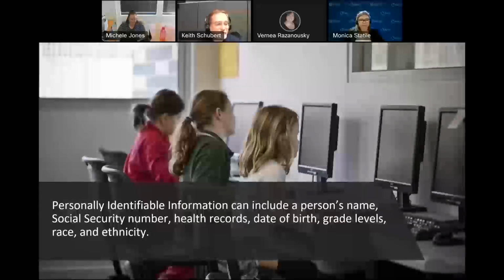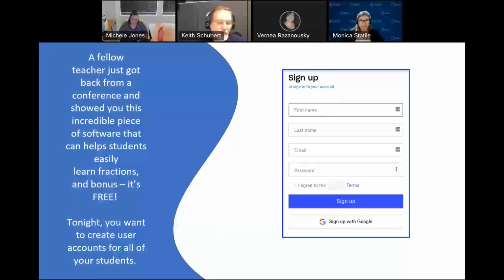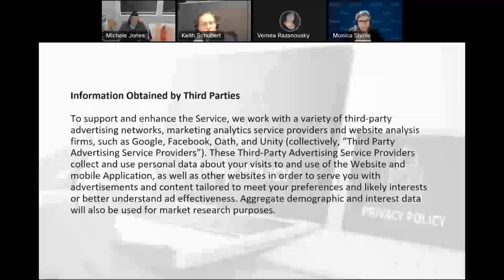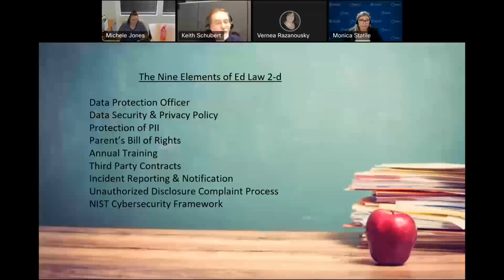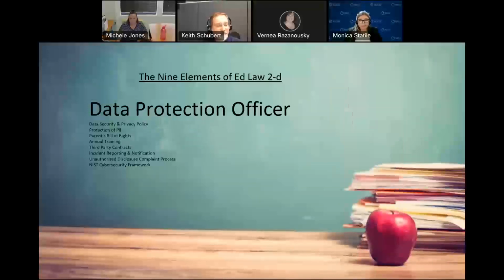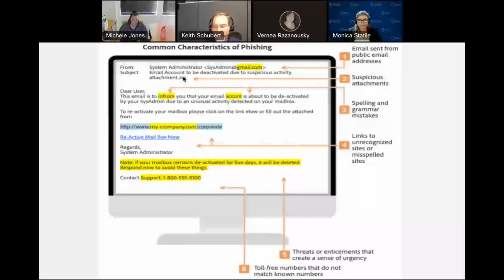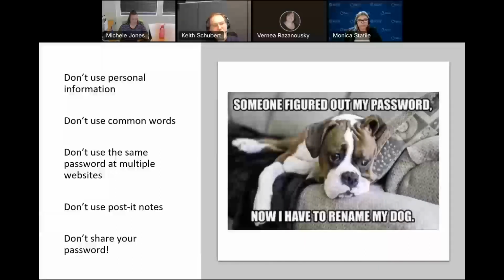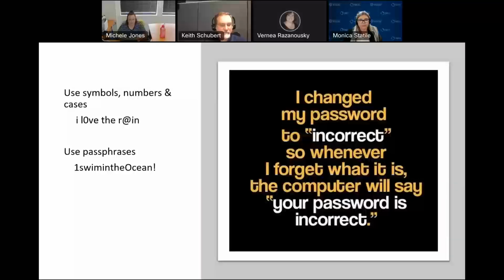Live PD 2022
Video developed for back to school to inform educators of their role in data privacy.